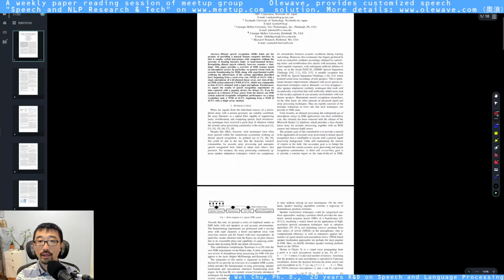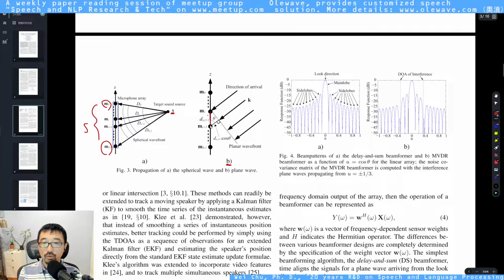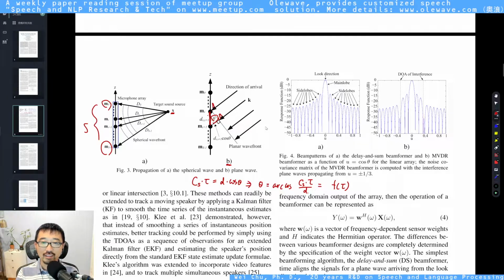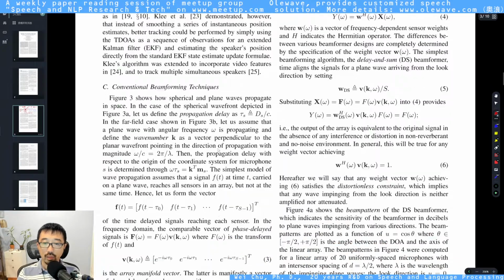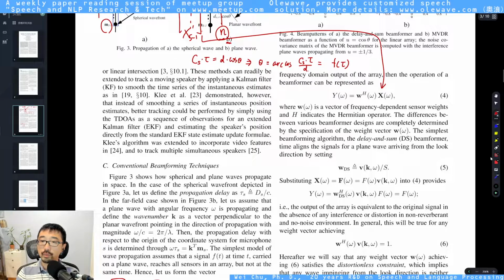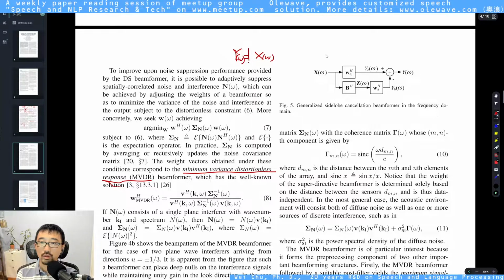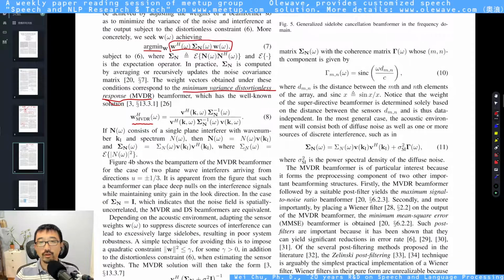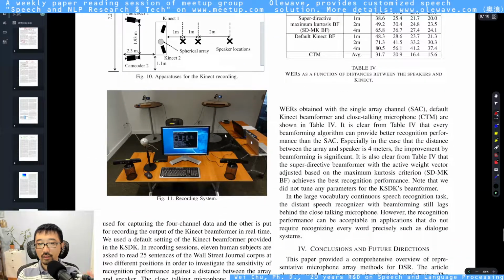Phased Array Radar on China's Aircraft Carrier Fujian 003 and Its Connection with Speech Beamforming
Join 'Speech and Language Technologies' Meetup group
to see weekly paper reading schedules and discussions.

The algorithm used in Phased Array Radar on China's new aircraft carrier Fujian 003 and Microphone Array for Speech Beamforming are actually similar.

Paper:
Microphone array processing for distant speech recognition: From close-talking microphones to far-field sensors

Error correction: I found Passive Phase Array Radar still transmits signals. I did wrongly say PPAR does not send out signals in the video since I am no radar expert. But I think my review on microphone array is okay by far.

I have a question if you are a radar expert: so is there any real 'passive' radar which does not send any signals?